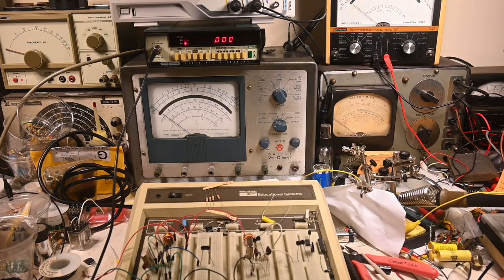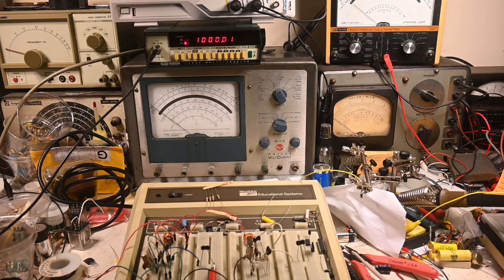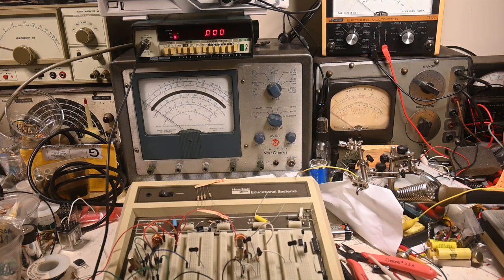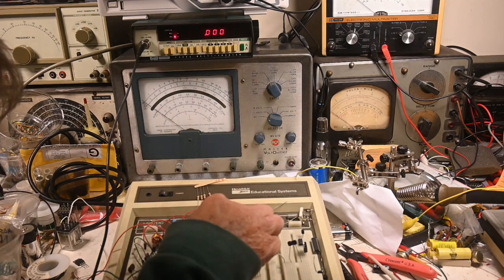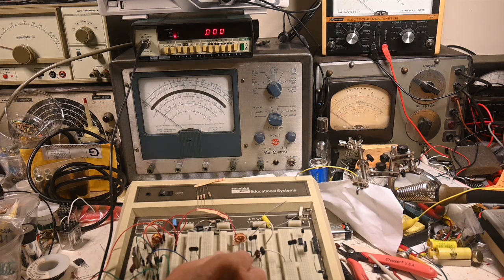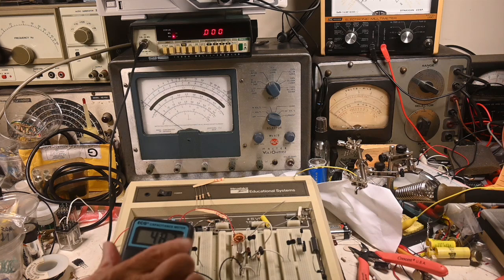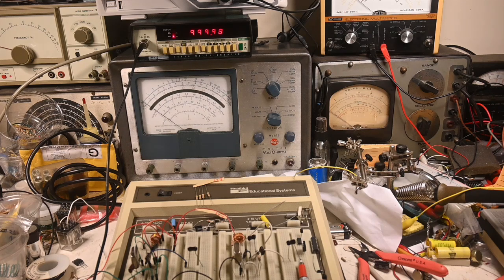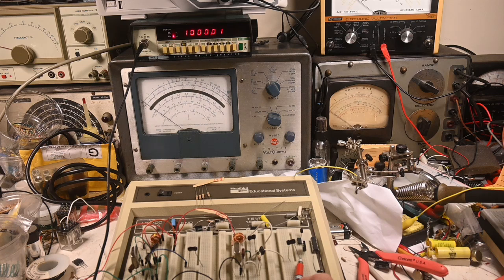Swap 1MHz Crystals and change Capacitor and Voltage Values